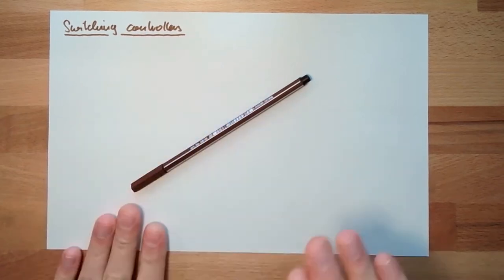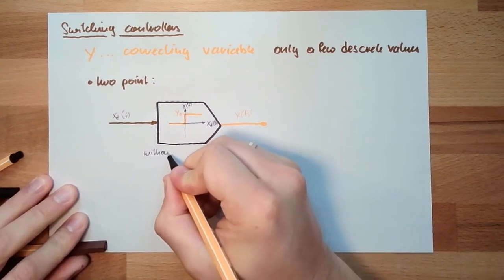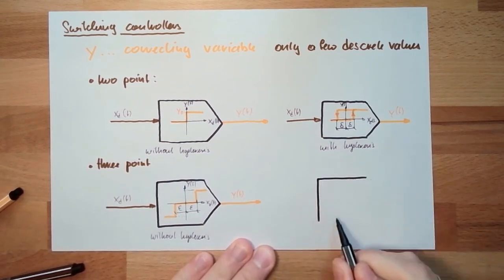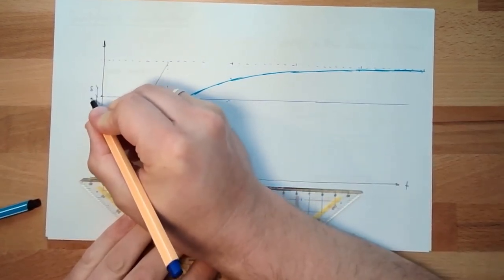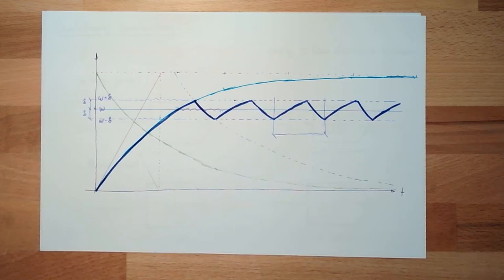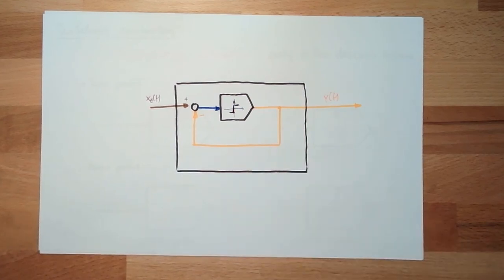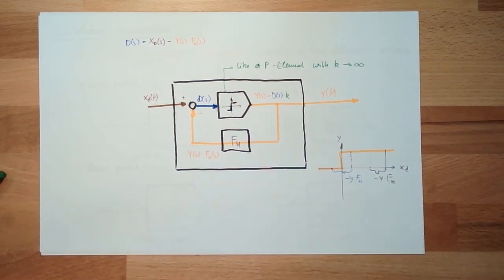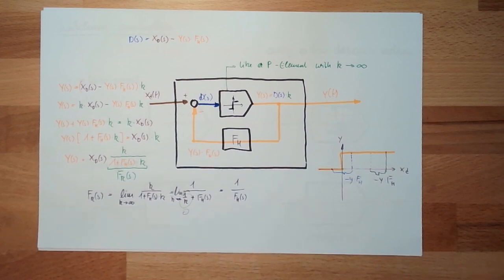Control 49: Switching Controllers (Old)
Here we are discussing the behavior and issues of switching controllers. We will hear something about 2-point and 3-point controllers and what "hysteresis" means in this matter.

A typical beahvior of switching controlles will be disussed with an example of a PT1-controlled system.

We will hear about the issue of switching controllers and why they are used anyway. And we will hear how we can almost overcome the issues ...